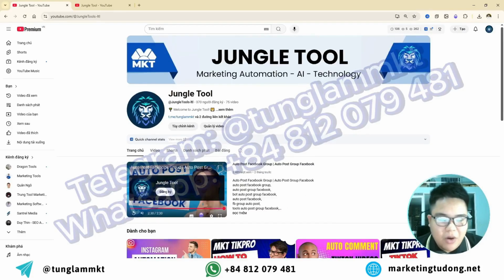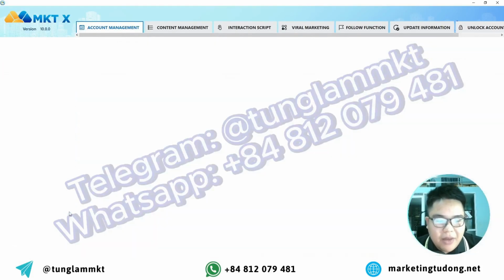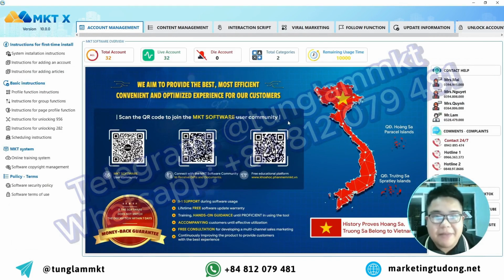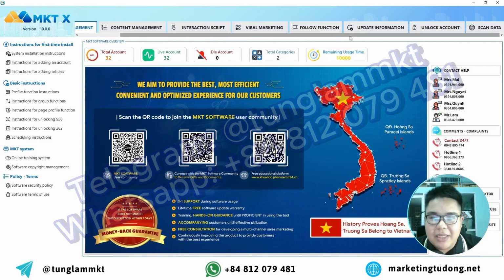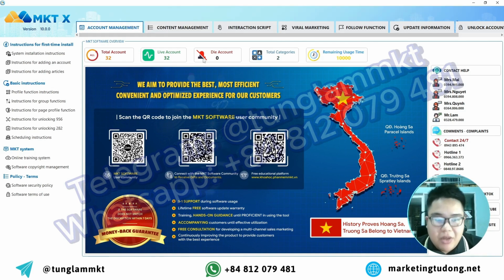MKT X Tutorials | X Marketing Automation Tool | Tweet, Retweet, Like, Comment, Follow, Scan Data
MKT X Tutorials X Marketing Automation Tool,
Twitter Bot,
how to auto post on x,
tool auto post twitter,
twitter auto post,
automate social media,
twitter automation bot,
digital marketing,
twitter automation,
twitter auto tool,
x auto post bot,
x bot,
auto bot twitter,
twitter automation tool,
best twitter automation tool,
how to grow on twitter,
how to grow on twitter fast,
how to grow fast on twitter,
twitter auto bot,
twitter outreach,